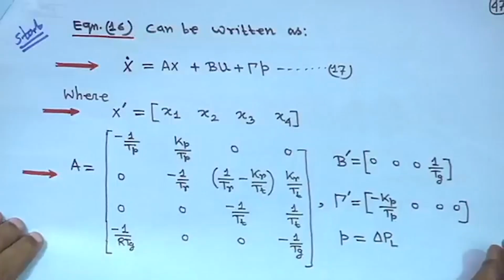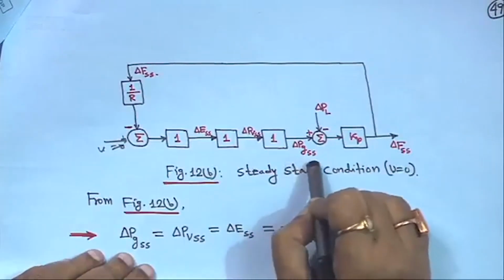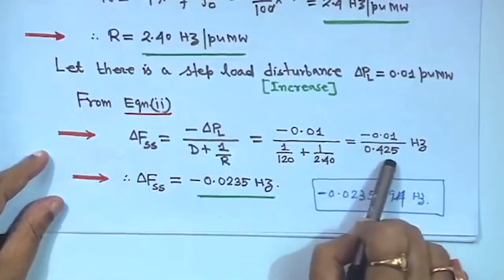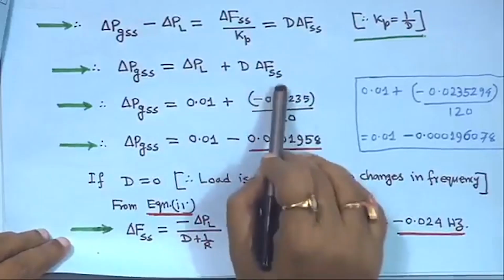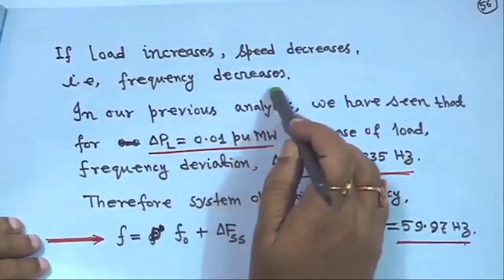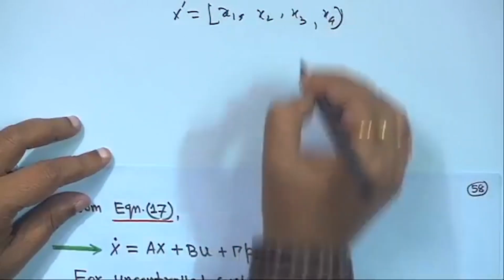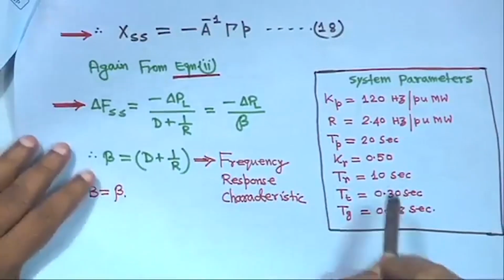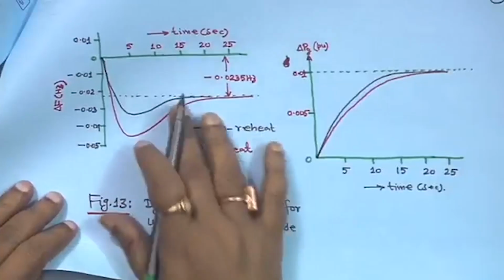Load frequency control (Contd.)